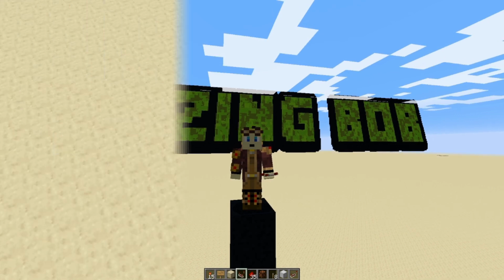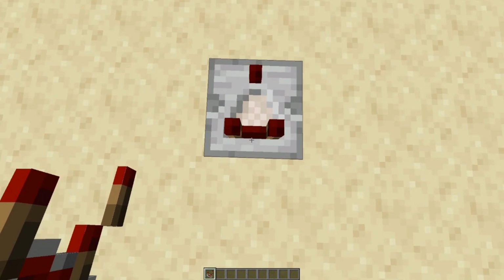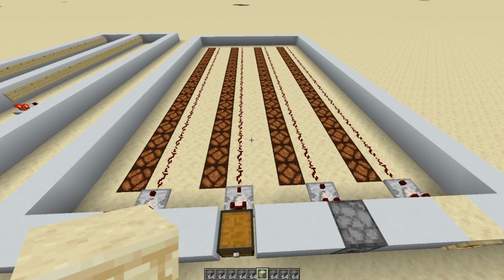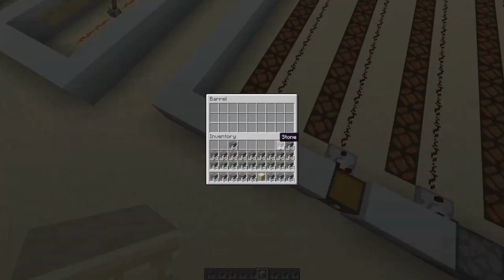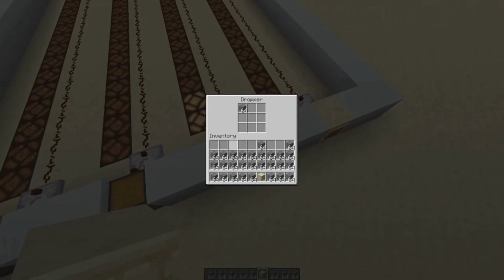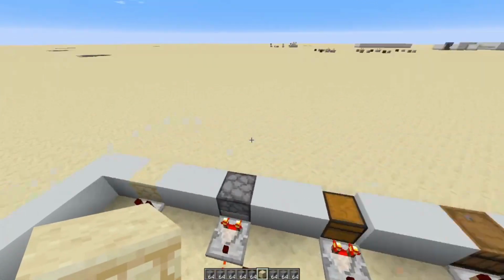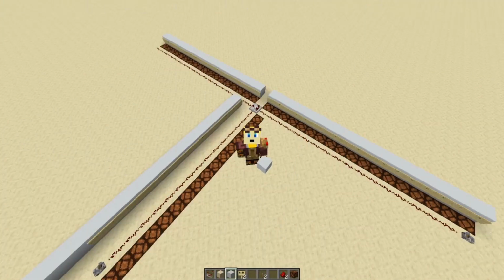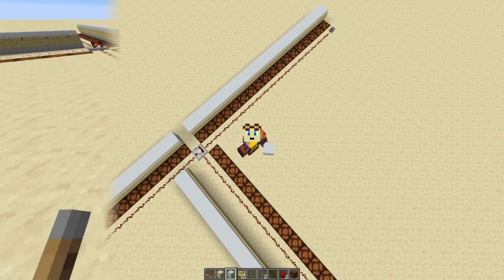Redstone Comparator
What is the roadstone comparator? This is a useful redstone  component that is used in part of circuit that is able to :-
Maintain the signal strength.
Compare the signal strength from am input.
Subtract the two input signals.
This video will explain all these things.